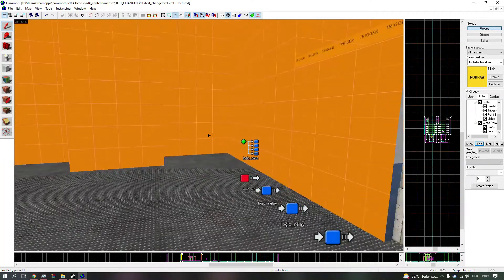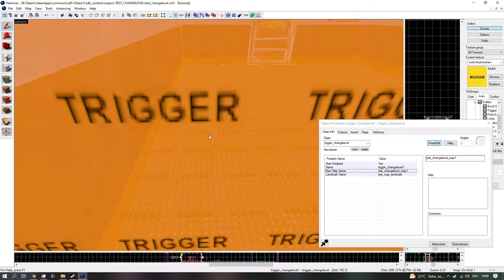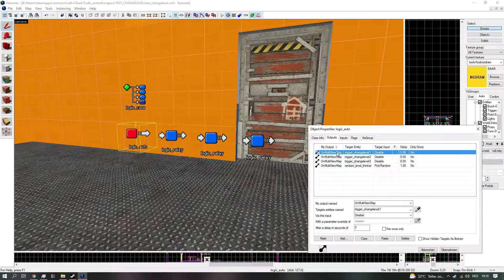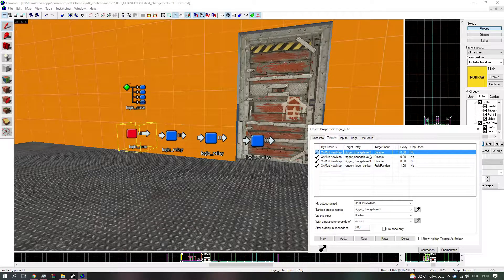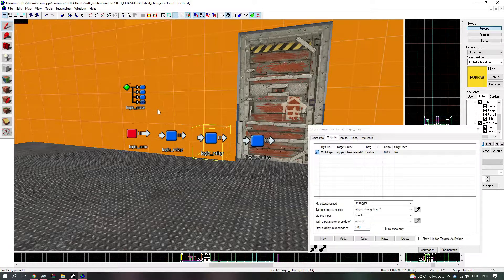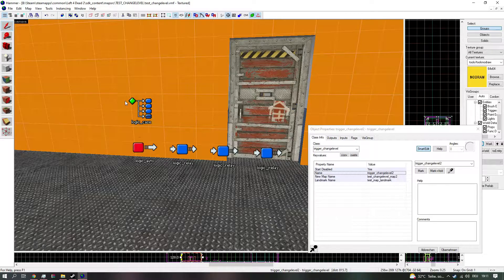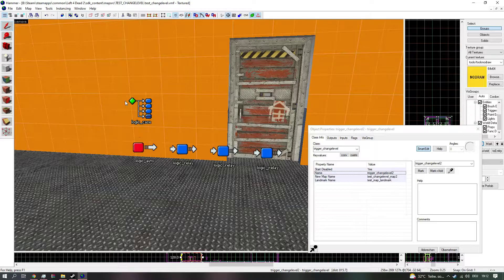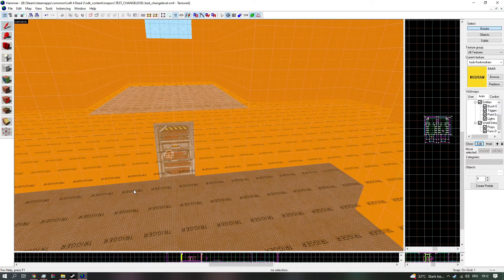L4D2 Hammer Editor: Random picked level to transition to with logic_case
L4D2 Hammer Editor: Random chosen level to transition to

dont forget to put the other maps and the nav file in left4dead2/maps as well